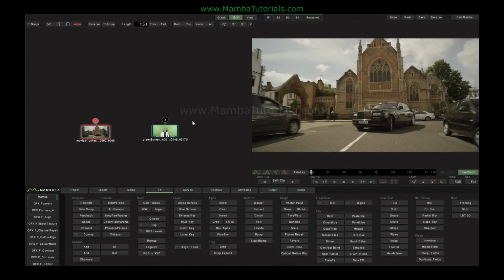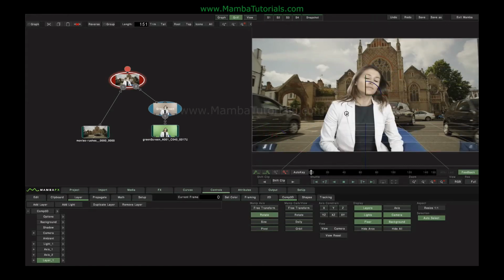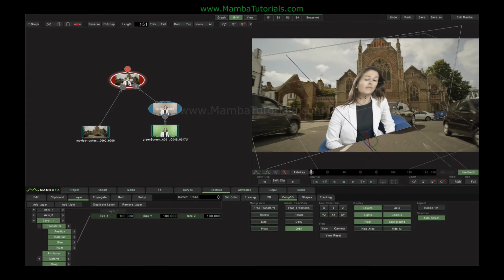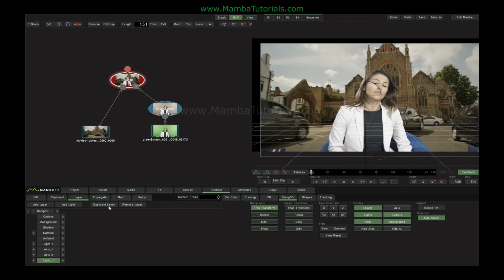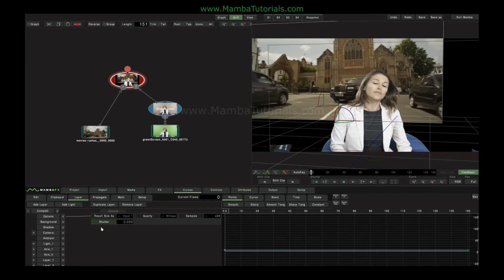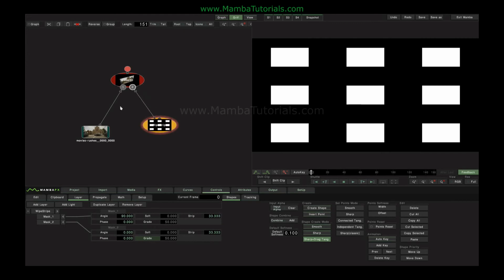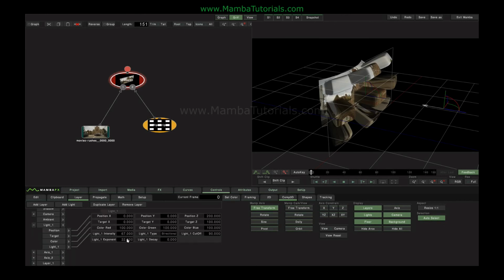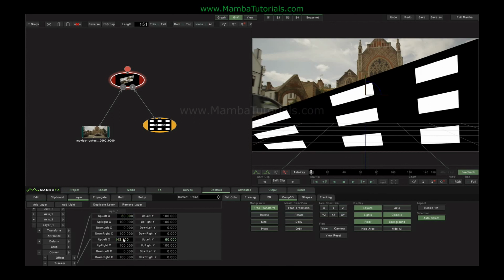Sgo Mistika comp 3d